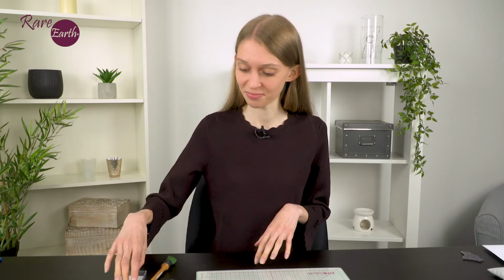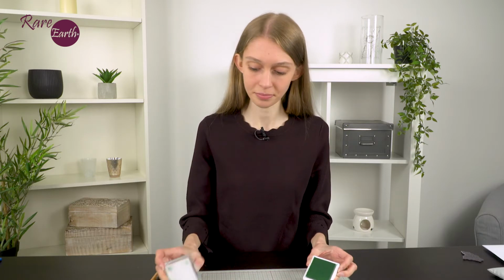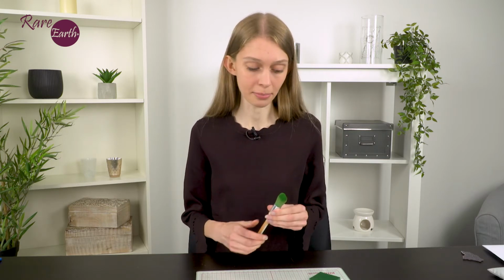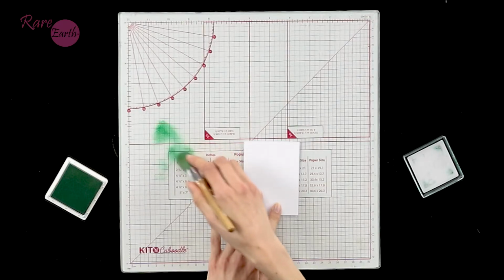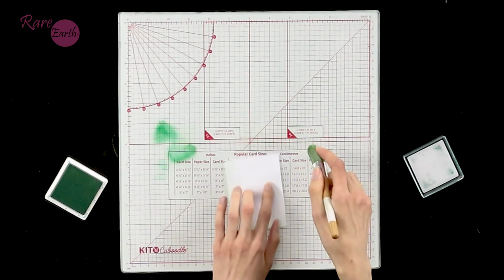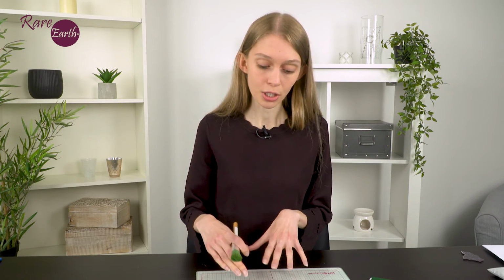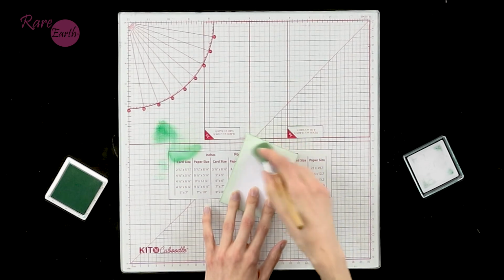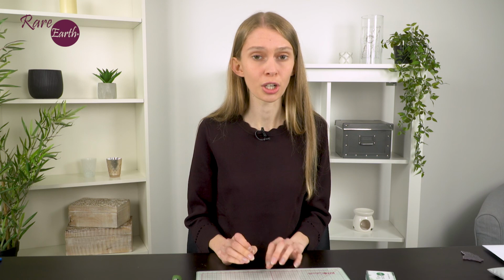Blending inks when stamping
Learn how to use and blend different colour ink mediums when stamping onto card.